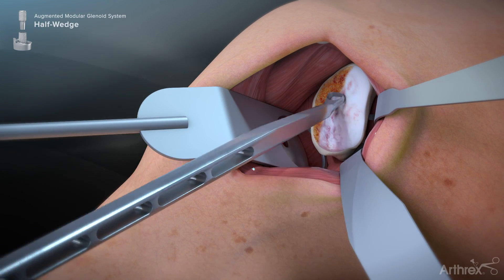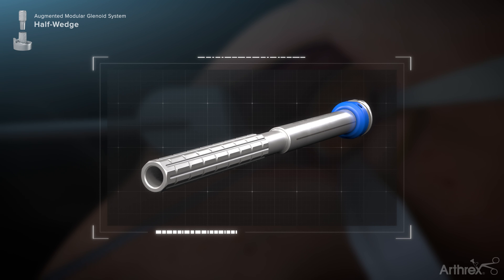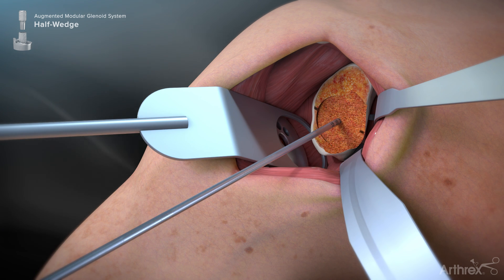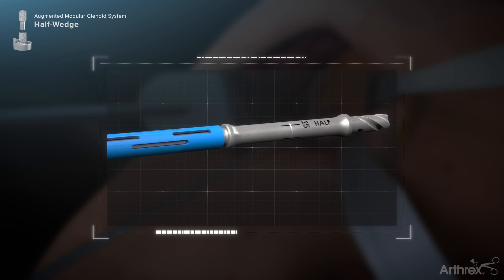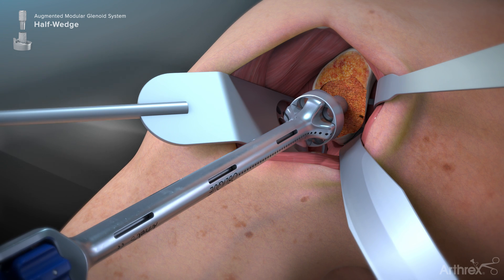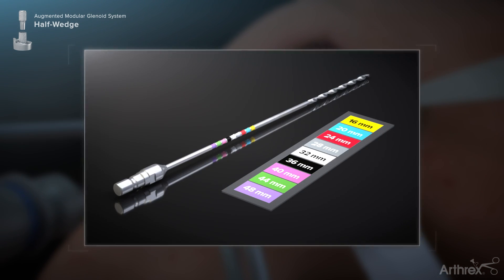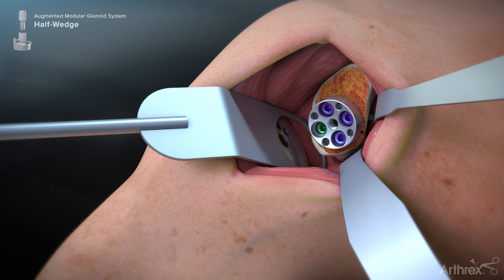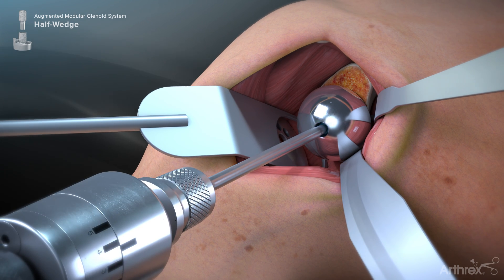Univers Revers™ Augmented Modular Glenoid System: Half-Wedge, Oblique Baseplate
This animation provides an overview of the Univers Revers™ Augmented Modular Glenoid System and the surgical technique for using the half-wedge, oblique baseplate with a modular central post configuration.